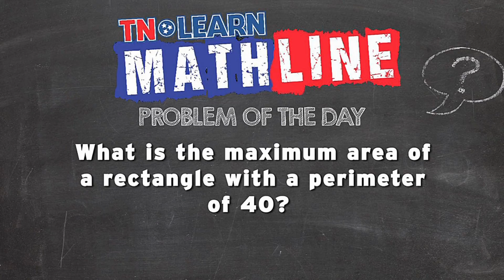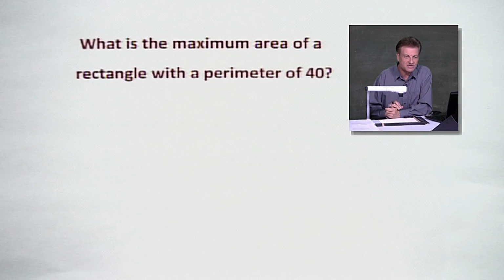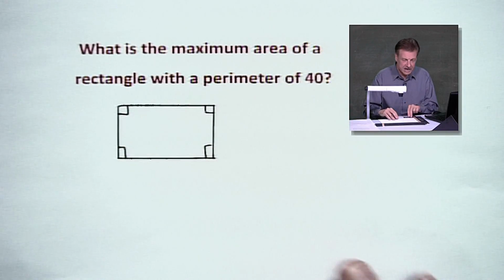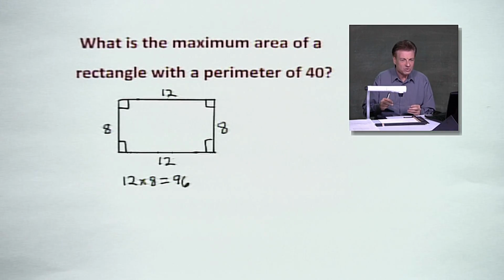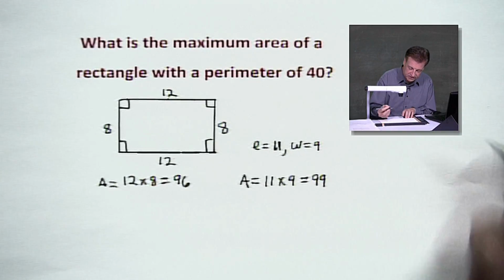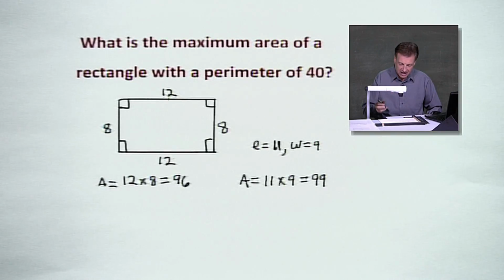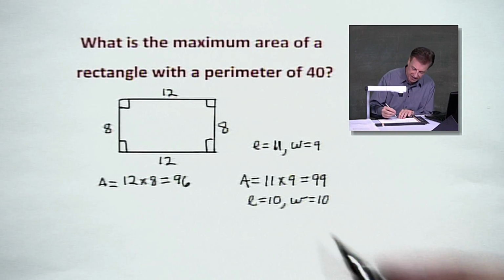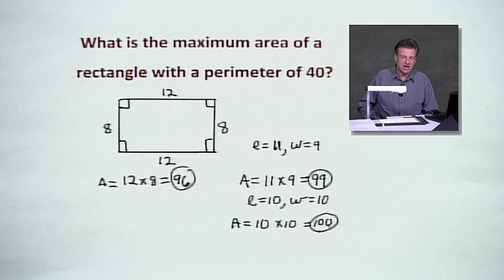Rectangles and Squares | Relationship of Perimeter and Area of Rectangles | TNLearn | Mathline